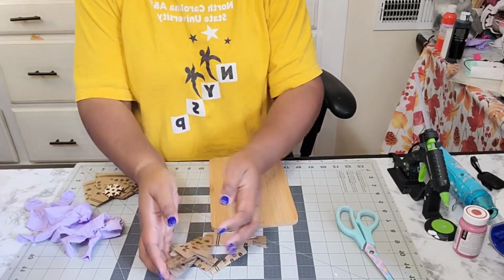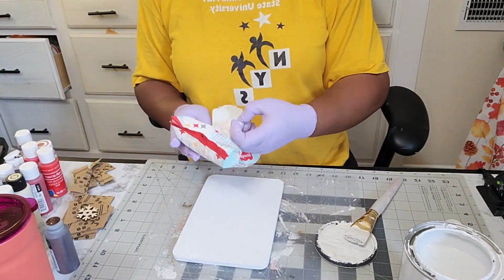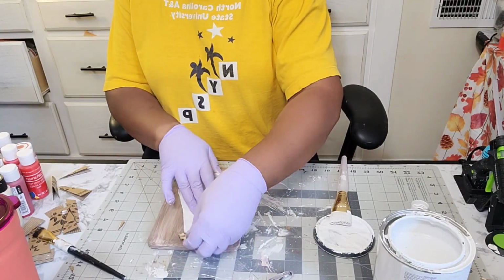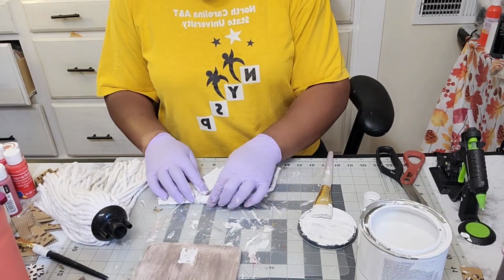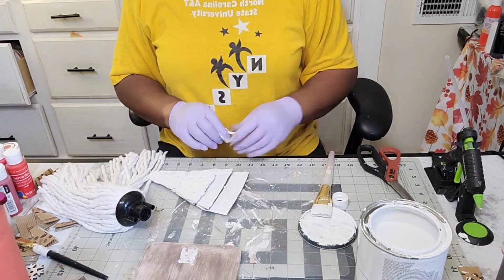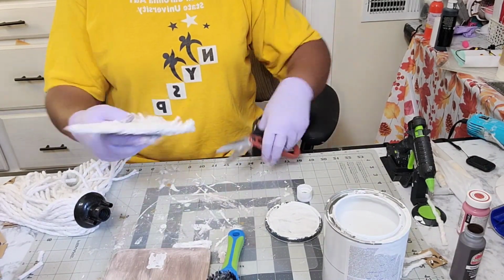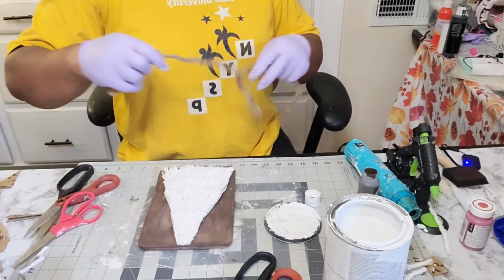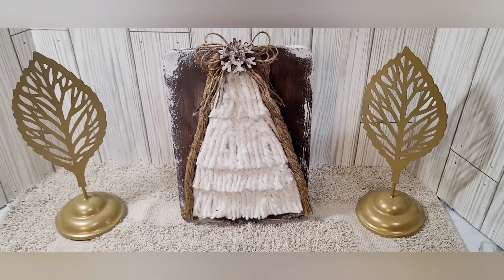Creating a Christmas Tree Topper from Disposable Cup Sleeves 😳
This video shows you how to create a Christmas tree topper using unorthodox items.

Items Used:
Wood Cutting Board (DollarTree)
Disposable Coffee Cup Sleeves (Kitchen)
Rustoleum Chalk Paint-Linen (Walmart)
Apple Barrel Paint-Burnt Umber (Walmart)
Mophead (DollarTree)
Jute Rope (DollarTree)
Snowflake (DollarTree)